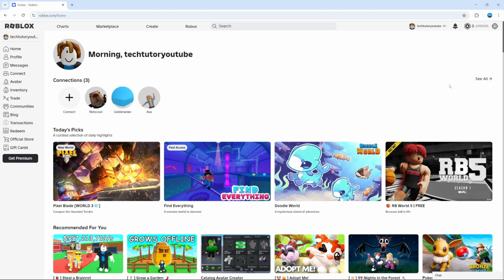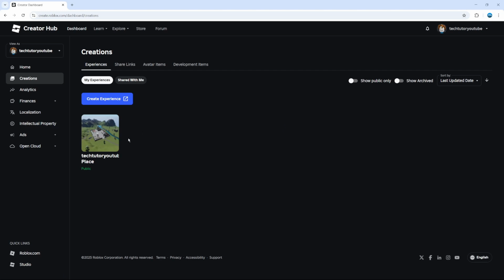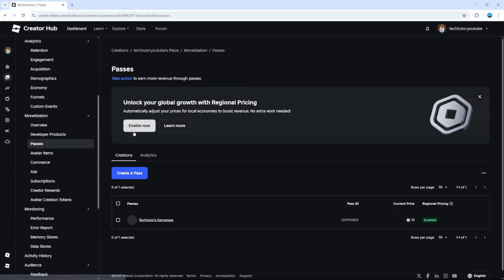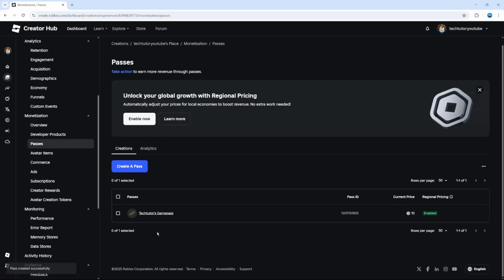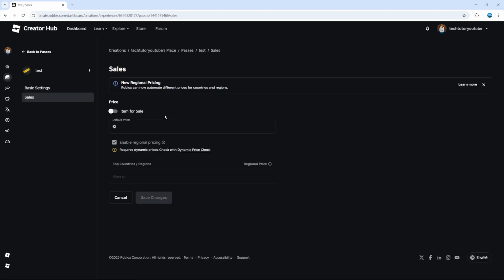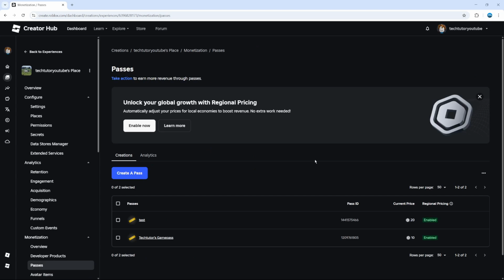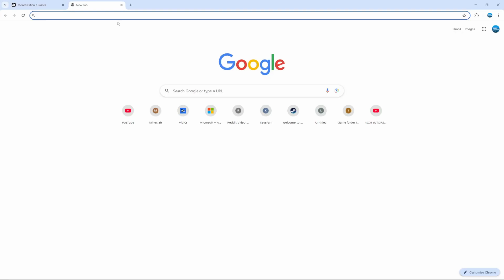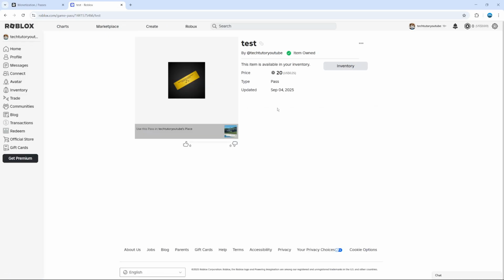How To Make A Gamepass On Roblox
Unlock the secrets to earning Robux by learning how to make a Gamepass on Roblox! This easy, step-by-step guide walks you through creating a gamepass in Roblox Studio, perfect for both beginners and experienced developers. Discover how to set up your gamepass, add it to your favorite games (including PLS DONATE), and boost your in-game earnings. Whether you’re on desktop or mobile, this Roblox gamepass tutorial covers everything you need—from uploading your image to pricing strategies and tips to maximize sales. Start monetizing your Roblox creations today and join thousands of successful creators!

 ✨Recommended VPN: ✨

Thanks!